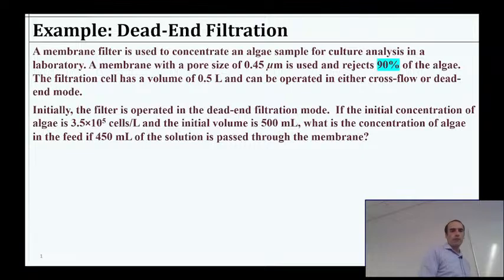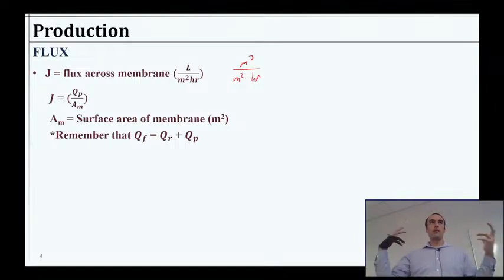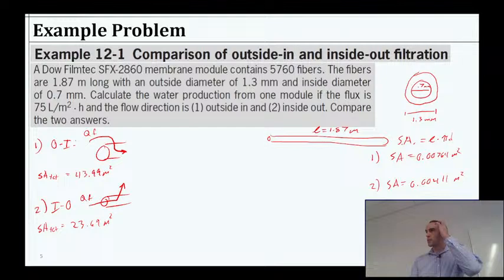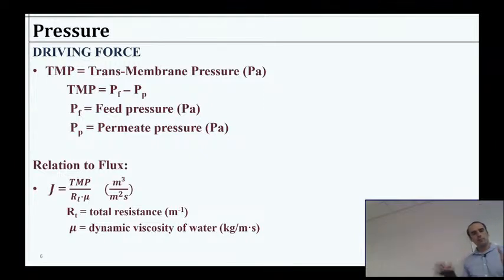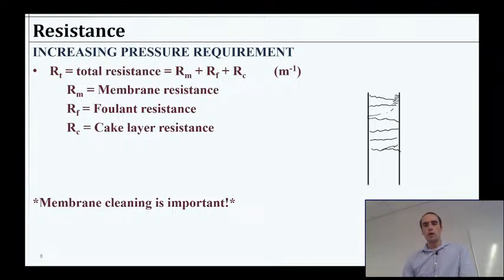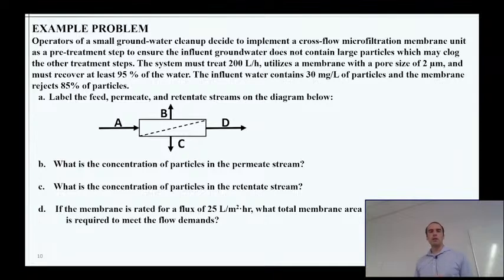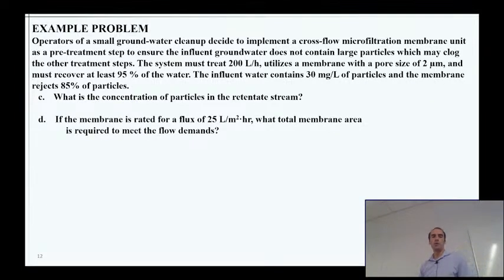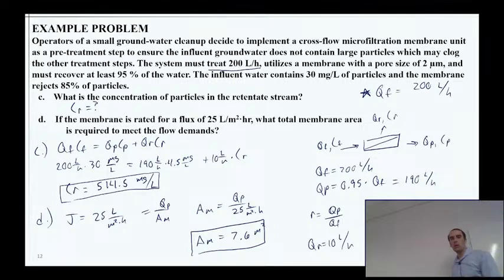EVEG 3110: Membrane Filtration 2